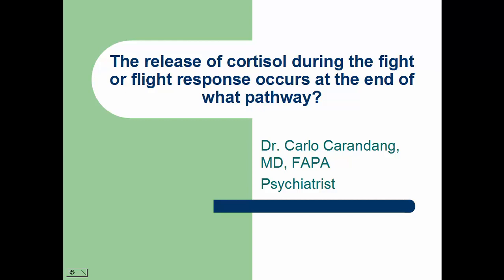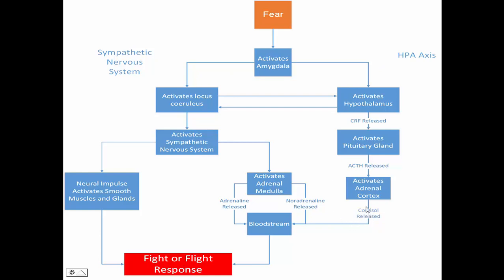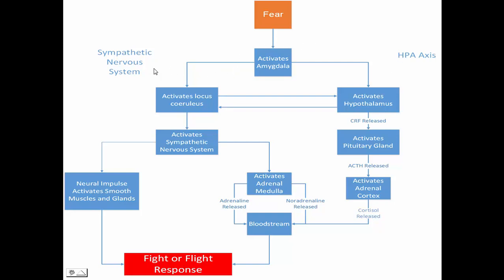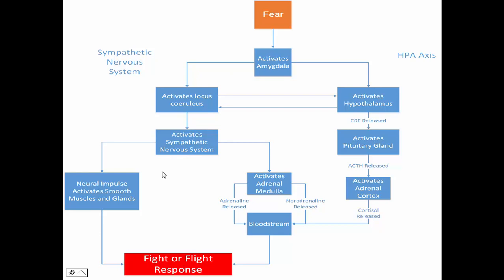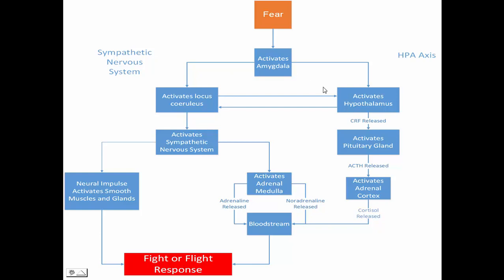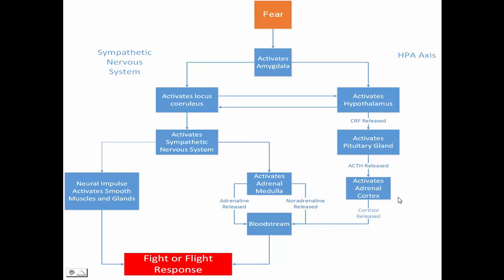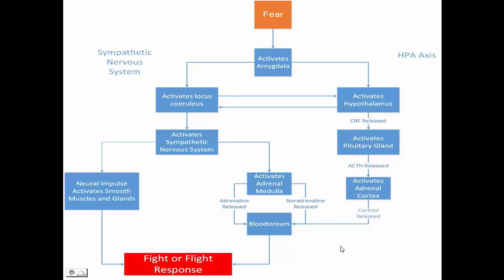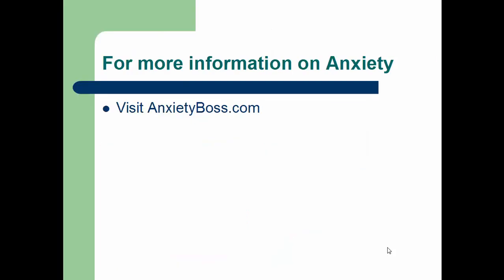The Release of Cortisol During the Fight or Flight Response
Dr. Carlo Carandang explains how the release of cortisol during the fight or flight response work?

What pathway does it get released?